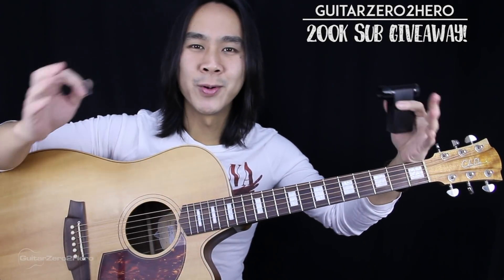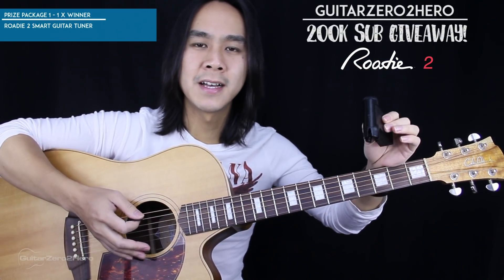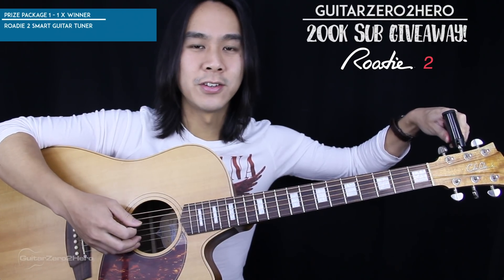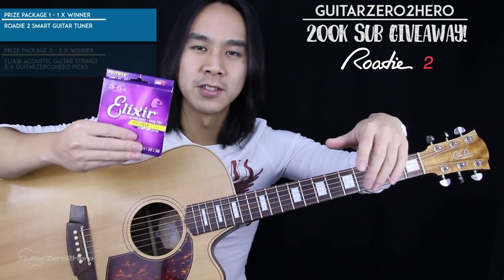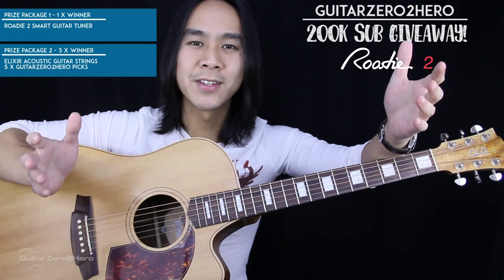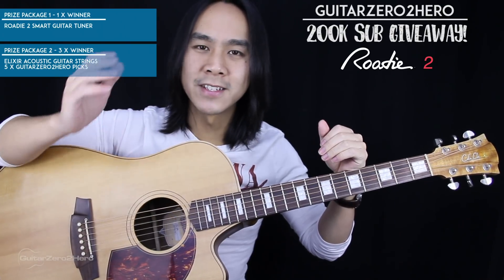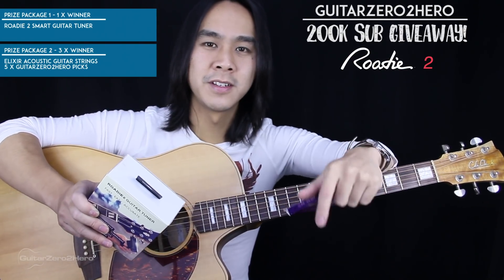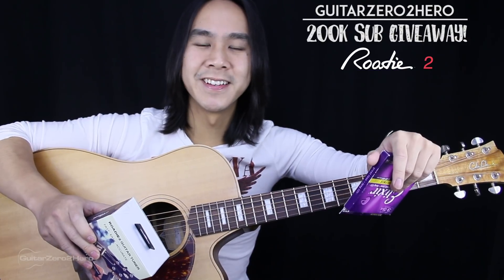GZ2H 200k SUB GIVEAWAY! 🎸🎉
🌟GuitarZero2Hero wants to know how we can help you learn guitar  - the channel is giving away 4 awesome prizes🌟
ENTRY PERIOD CLOSED

Hey guys! Dave here, firstly thank you so much for all your support guys, the channel is nearly at 200k subscribers and it makes me so happy to see how many people have been improving through my lessons. At GuitarZero2Hero I want to make the best tutorials and figure out the best way to serve you. So I NEED your help! In return I have 3 awesome prize packs including to give away! The main prize will be an awesome Roadie 2 automatic guitar tuner. All you have to do is answer some simple questions about how you learn guitar and you’ll be in the running.

🎸🎸🎸Enter here ➜ ENTRY PERIOD CLOSED 🎸🎸🎸

For this giveaway, all rules and entries are managed by GuitarZero2Hero. Terms & Conditions.

Each winner has 48 hours to claim the prize, or we will select a new winner. (Don't use a fake email account or otherwise I won't be able to reach you about your prize!)

For a full list of giveaway rules and requirements, please read the “Terms & Conditions”
The contest ends on Saturday night, August 11th at 9:00pm AEST, and the winner will be announced two days after the contest ends (Monday 13th), via Youtube, so be sure to check back!

Any entries not following the YouTube Community Guidelines will be disqualified. Personal contact data from the giveaway will NOT be used or shared in any way, shape or form.